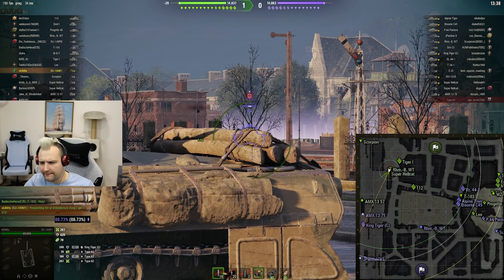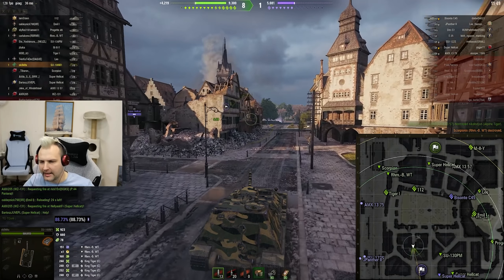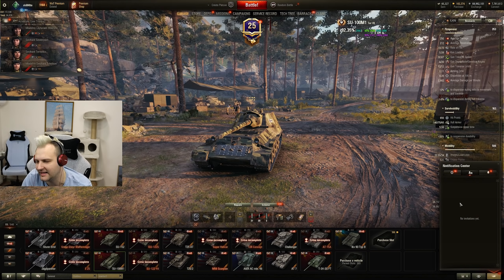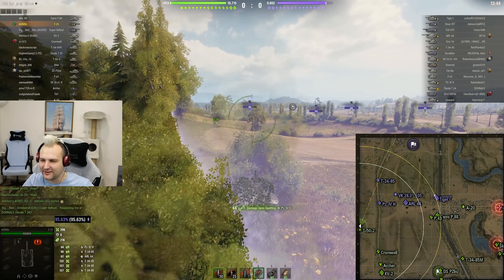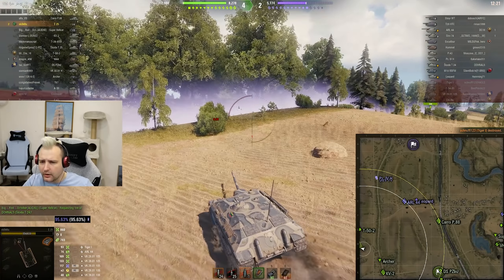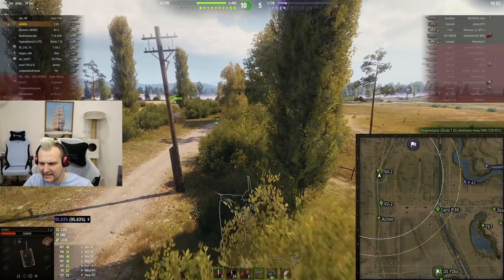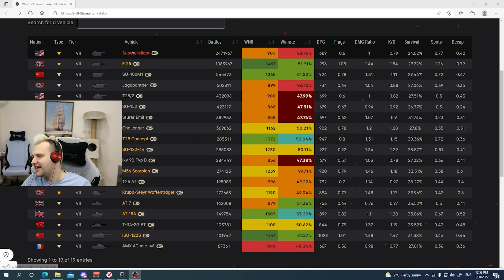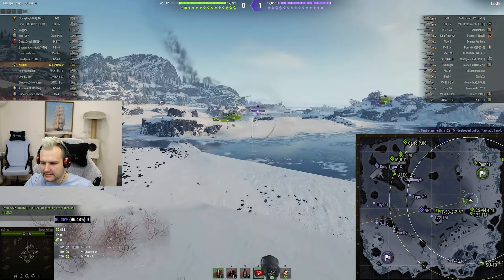TOP3 Tier VII Most popular Tank Destroyers | World of Tanks